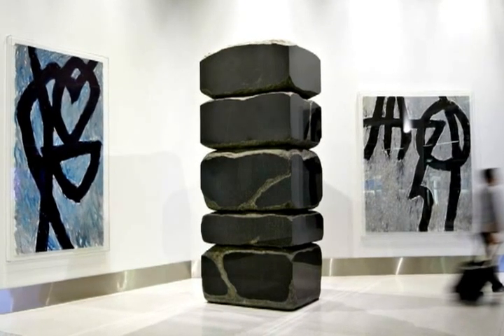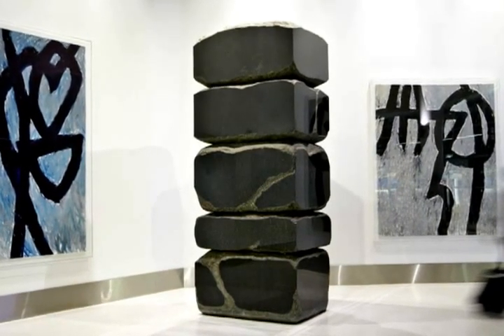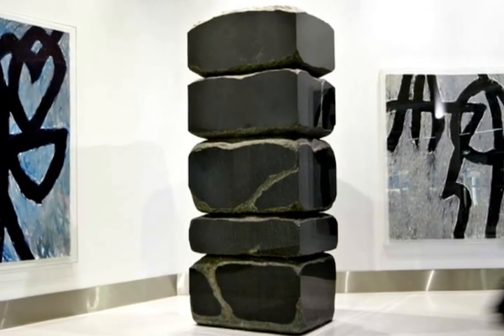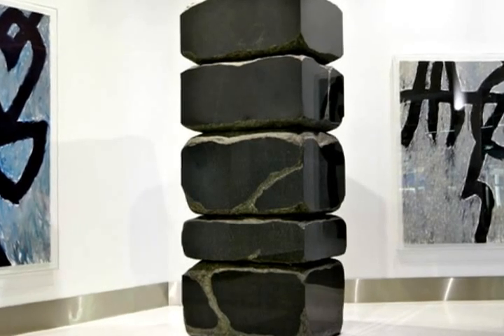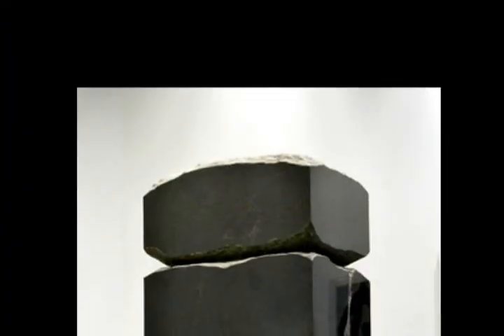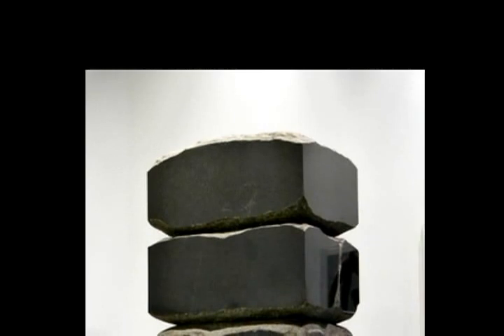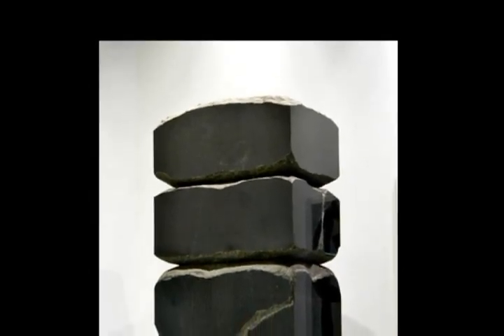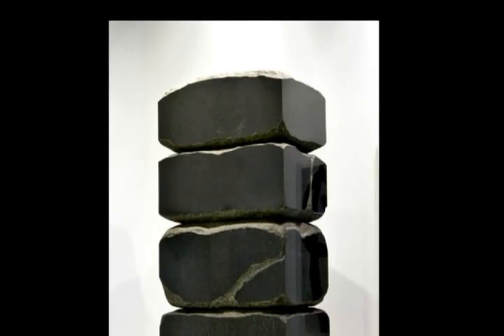Audio Tour: Seiji Kunishima, "Stacking Stones," 1983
Seiji Kunishima
Japanese, born 1937
Stacking Stones, 1983
Nose stone, 140 in. x 42 in. x 42 in.

Born in Nagoya, Japan, Seiji Kunishima is an internationally renowned artist whose sculptures are characterized by a serene balance between the traditional and the modern. Stacking Stones weighs 14 tons and is created from Nose stone quarried near Nagoya. Each section of rock was shaped to fit into the next and the outer surface was chiseled or polished to create contrasts of color, texture and depth.

Collection of the City and County of San Francisco. Located at San Francisco International Airport Terminal 2.